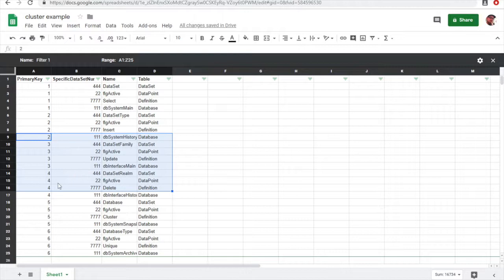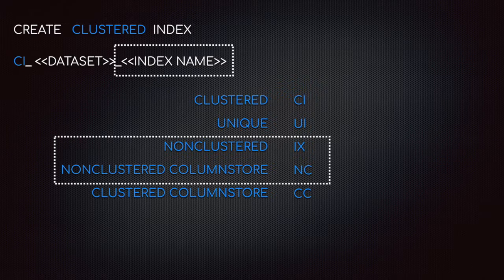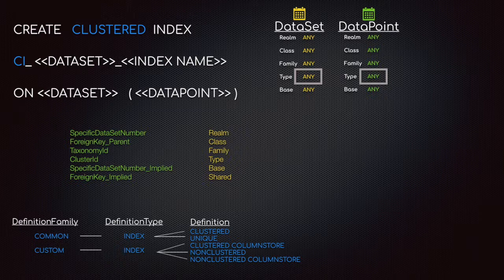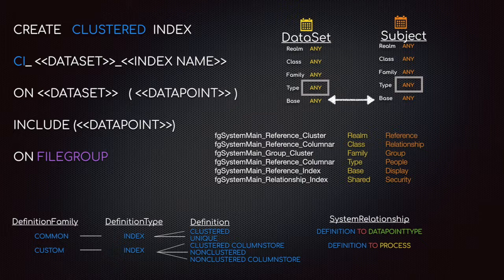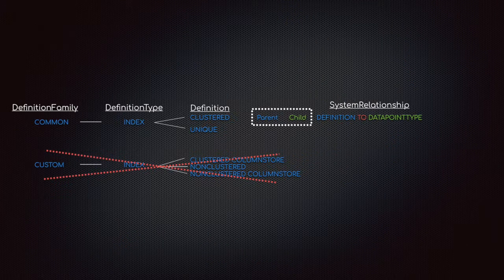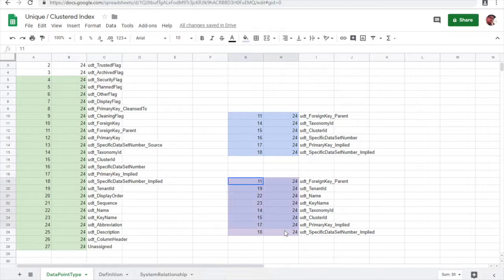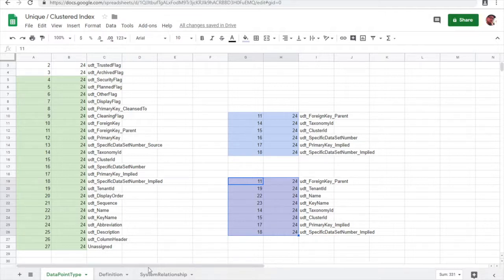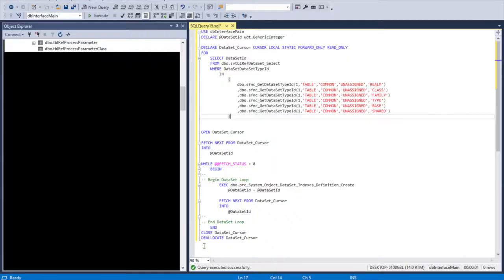031 - Pt. 1 Data-Driven Index Creation (Data Entry) - SQL Master Data Management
In this video, I talk about the relationships and rows we need in the Definitions and SystemRelationship tables to create CLUSTERED and UNIQUE indexes. I also demonstrate what happens when you let MSSQL create a clustered index on a primary key identity.

Rows Entered in this video (Name, KeyName)

DefinitionType: (Index, INDEX)

Definition: (Clustered,CLUSTERED),(Unique,UNIQUE)

SystemRelationship (Definition, DataPointType,Sequence)

(Clustered, SpecificDataSetNumber,1)
(Clustered, TenantId,2)
(Clustered,ForeignKey_Parent,3)
(Clustered,TaxonomyId,4)
(Clustered,ClusterId,5)
(Clustered,PrimaryKey_Implied,6)
(Clustered,SpecificDataSetNumber_Implied,7)

(Unique,TenantId)
(Unique,ForeignKey_Parent)
(Unique,TaxonomyId)
(Unique,ClusterId)
(Unique,Name)
(Unique,KeyName)
(Unique,PrimaryKey_Implied)
(Unique,SpecificDataSetNumber_Implied)